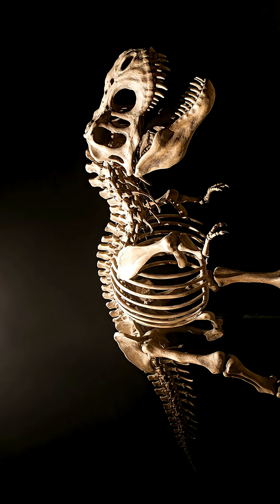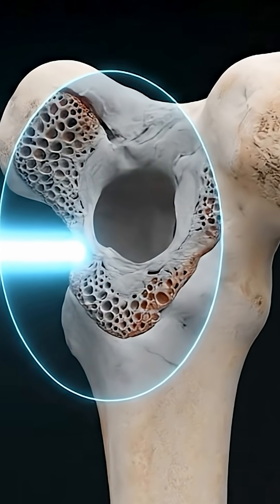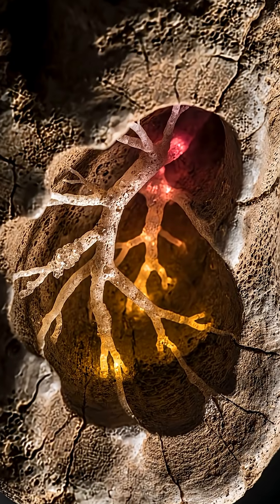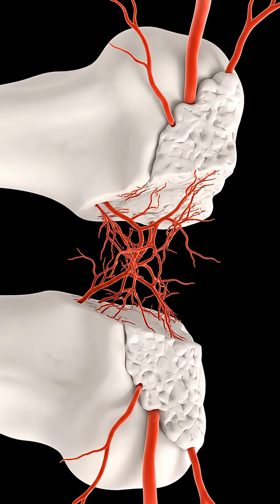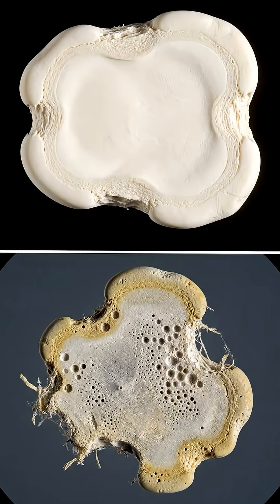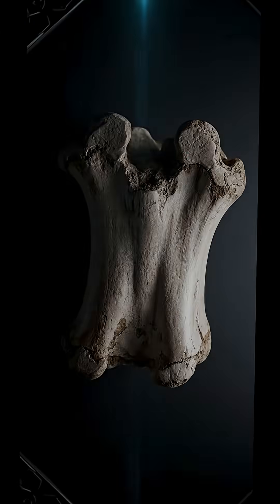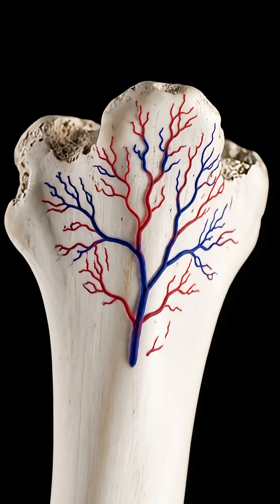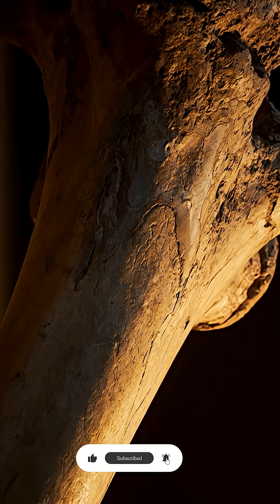Hidden Blood Vessels Found in T. rex Fossil—A 66-Million-Year-Old Secret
Scientists have made a groundbreaking discovery inside the rib of “Scotty,” the largest Tyrannosaurus rex ever found. Using powerful synchrotron X-ray imaging, they uncovered preserved blood vessels that once carried life through the dinosaur’s body 66 million years ago.

These mineralized vessels, locked in the fossil as iron-rich casts, reveal how T. rex healed from injuries and survived in its harsh prehistoric world. This rare glimpse of soft tissue preservation doesn’t just rewrite our understanding of dinosaur biology—it opens a new path for studying ancient life and its evolutionary link to modern birds.

Could this be the key to uncovering more hidden secrets in the fossil record? 🦖✨